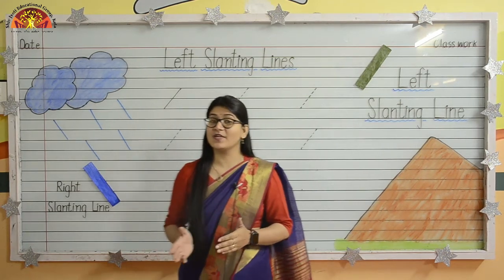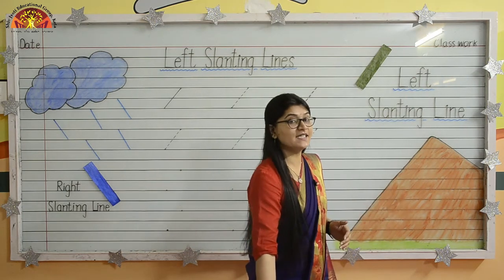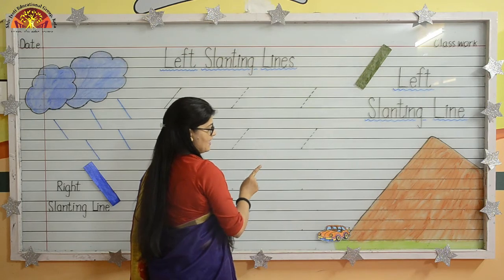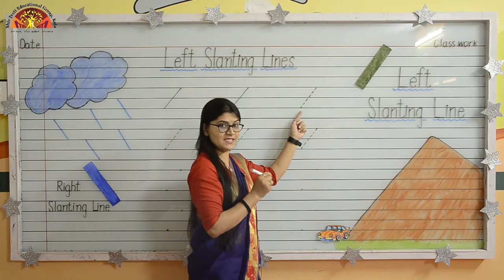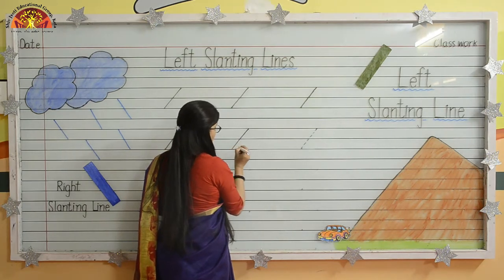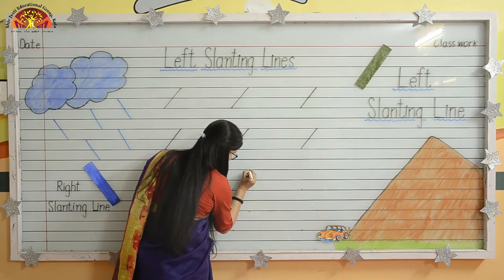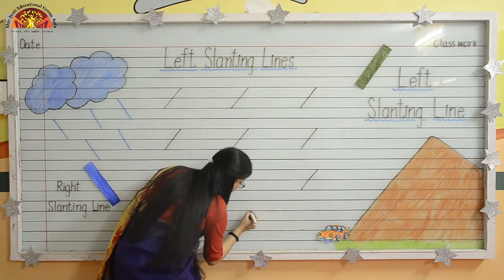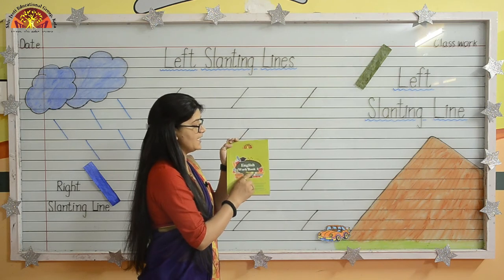NURSERY ENGLISH LEFT SLANTING LINES